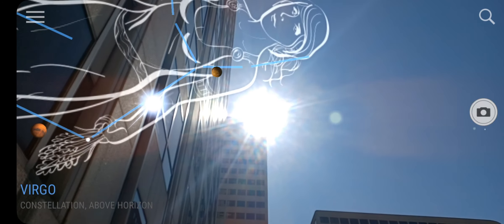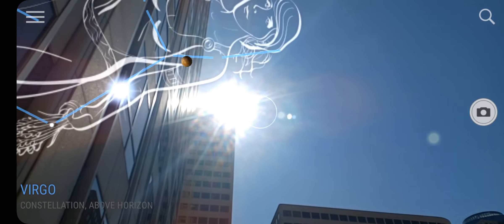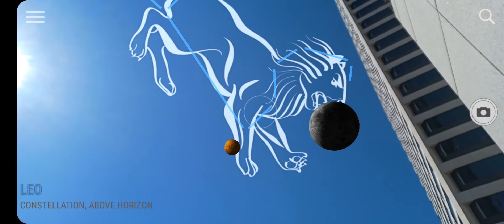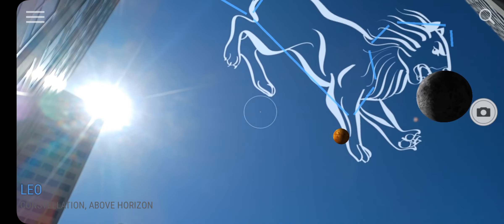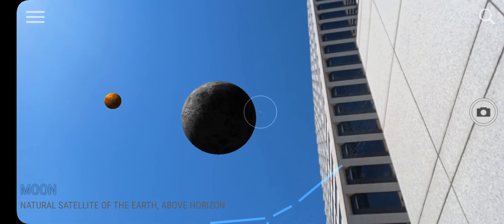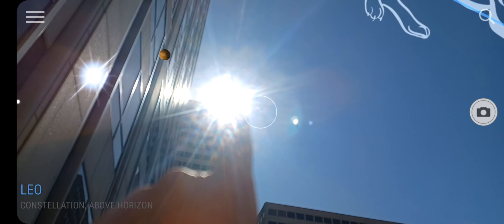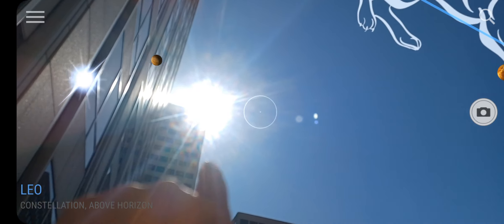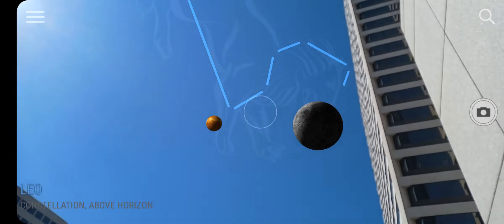MOON & SUMULATOR TOGETHER ❤️ ✨️ part 2, 10-9-23